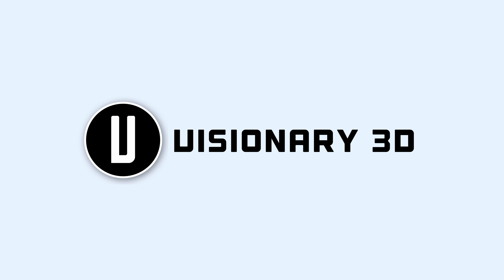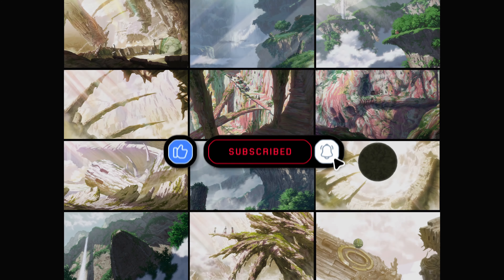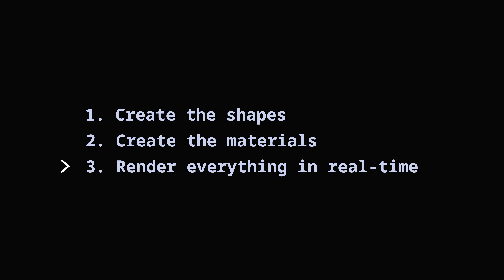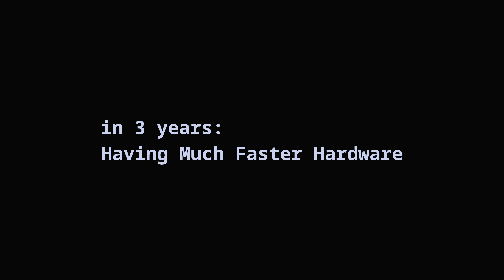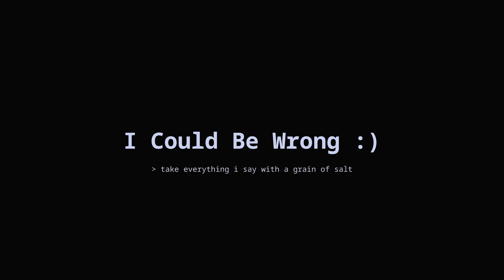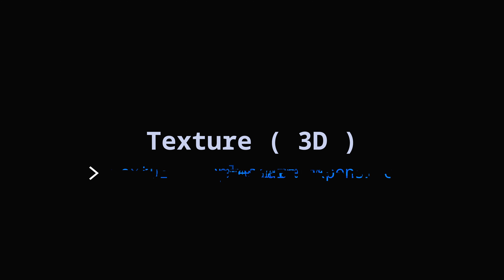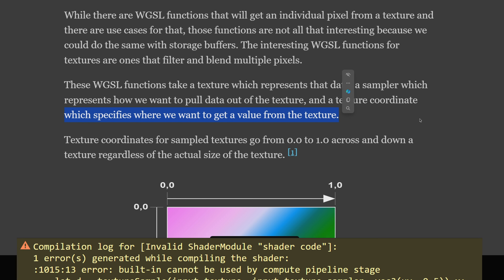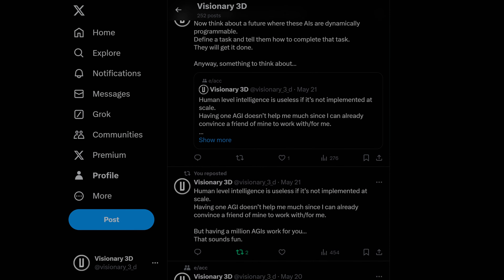DevLog :: Creating a 3D Universe with AI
This is the start of my new project: Artificial Super Creativity!

Sounds exciting but I'm just starting with a simple idea in the hope that one day this will become a huge project. Don't take the things I say too seriously; This is just a dev log, and just my opinions about the future!

I will open source this project soon... I just have some cleaning up to do.

arya3d